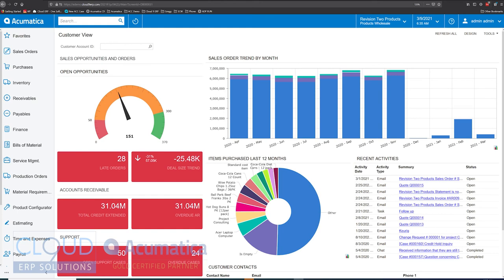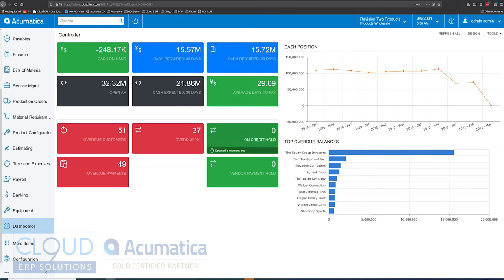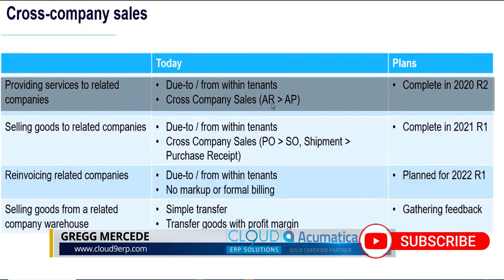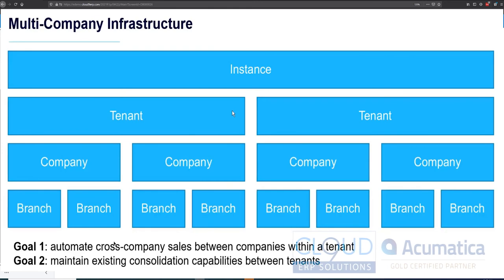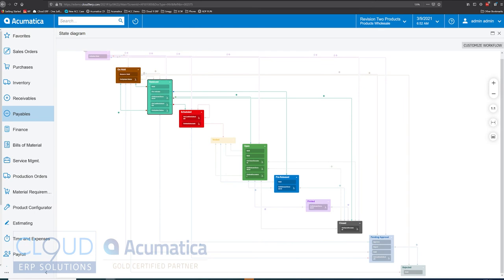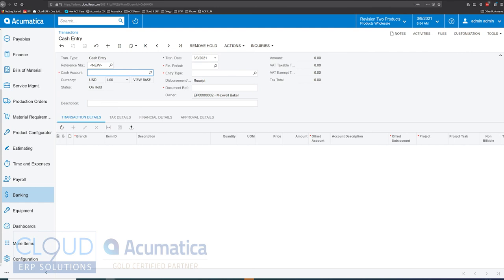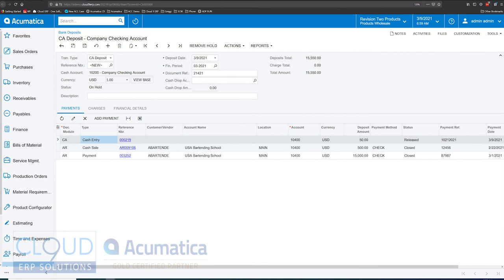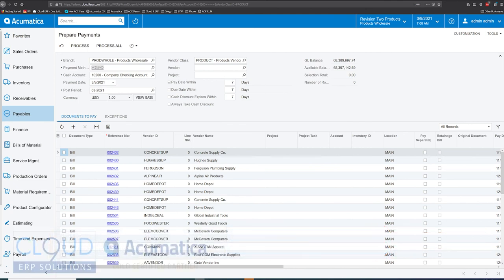Acumatica 2021 R1 - Financial and Multi-Company Overview of new features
Financial form workflows, Multi Company overview, Bank Deposit enhancement, Financial Dashboards, Sales Tax Periods, Customer Tax Exemption